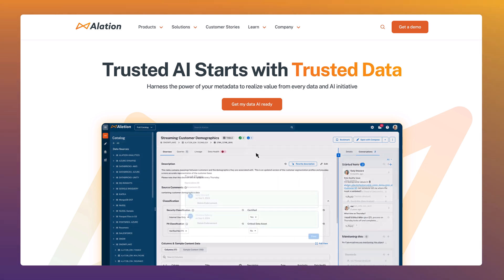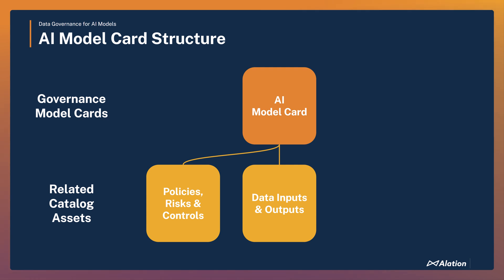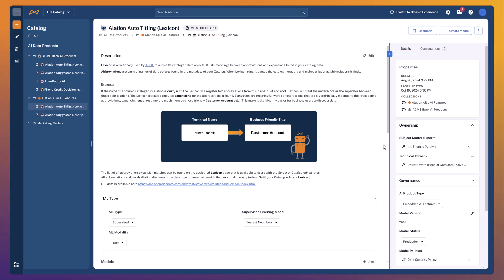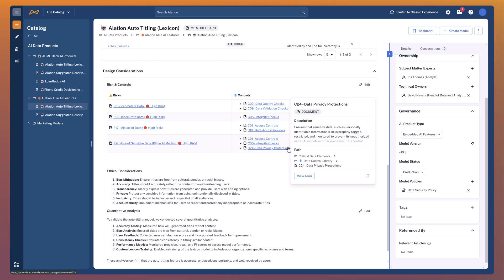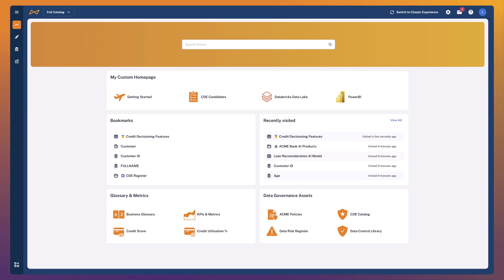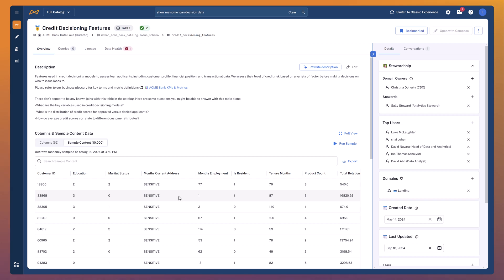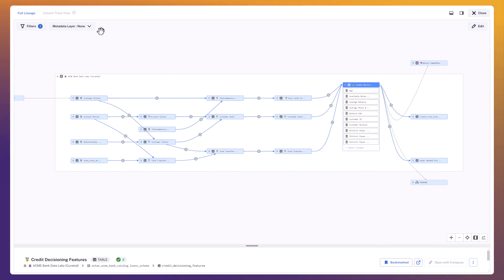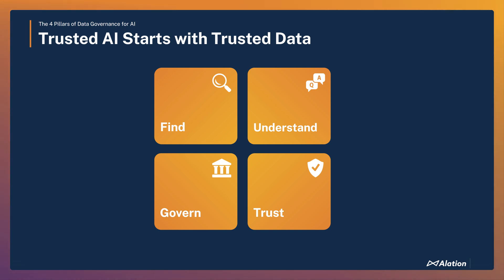Actionable AI Governance: Alation Demo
How can organizations strike the right balance between fostering innovation and ensuring safe, governed AI?

Hear from our Senior Solutions Engineer, Luke McLaughlan, as he demonstrates actionable AI governance within the Alation Data Intelligence Platform.

Discover how Alation empowers organizations to innovate responsibly while maintaining data governance.

Ready to see it in action? Learn how Alation can drive AI governance for your organization and get a demo